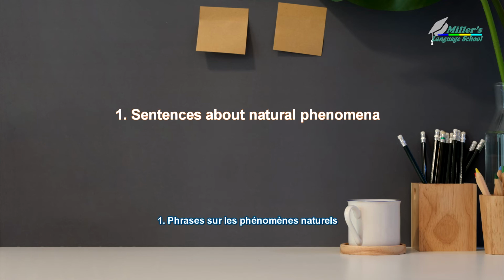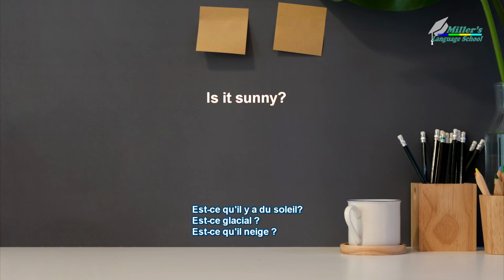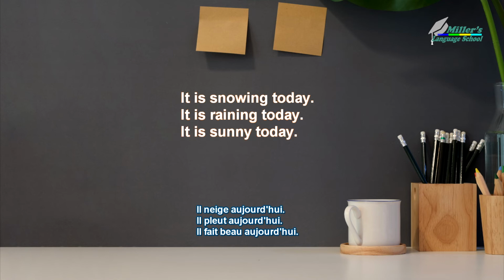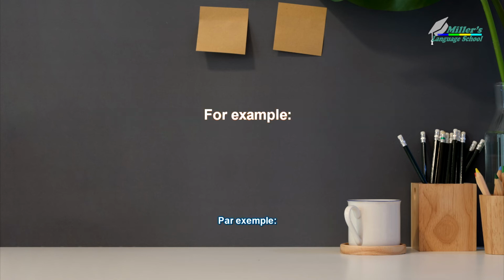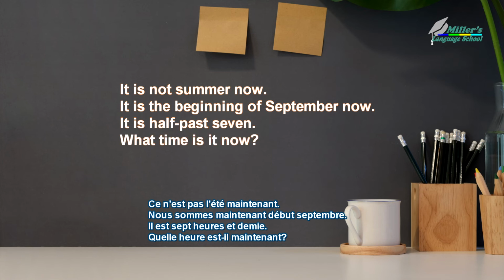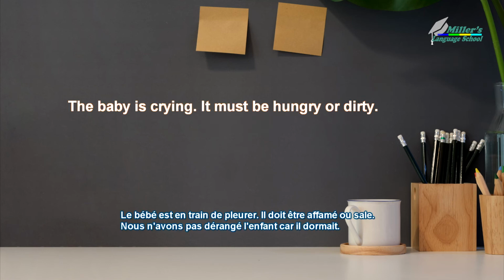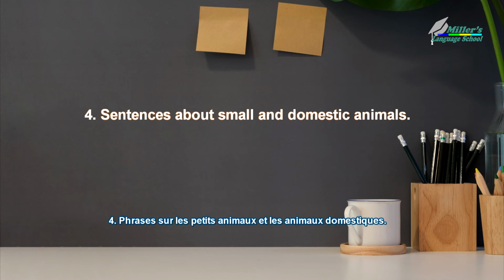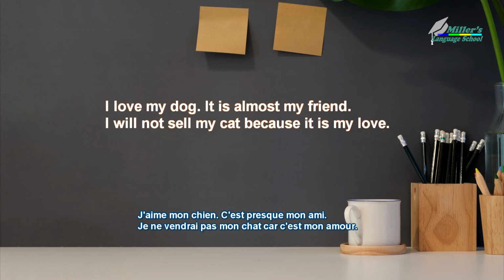Basic English for Beginners. The impersonal pronoun «it». Practice - Miller's Language School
Do you like learning English? Let's learn English together!
In this video: Basic English for Beginners. The impersonal pronoun «it». Practice.
_*The video has the author's subtitles in 15 languages. You can use this!*_
Dans cette vidéo : Anglais de base pour débutants.  Le pronom impersonnel "it" ( « ça »). Pratique.
Translation of the text of this video into French and other languages is available in subtitles.
Mes abonnés et téléspectateurs de la chaîne!
La traduction du texte de cette vidéo en français et dans d'autres langues est disponible en sous-titres. Profitez de regarder!
How to use the pronoun "it"?
It is the only impersonal pronoun in English.
You can use 'it' as a subject to an impersonal verb.
1. Sentences about natural phenomena
For example:
It is warm.
It is cold.
It is hot.
2. Sentences denoting time, day, and season.
For example:
It is not summer now.
It is the beginning of September now.
3. Sentences about a young baby of either sex.
For example:
The baby is crying. It must be hungry or dirty.
4. Sentences about small and domestic animals.
For example:
I love my dog. It is almost my friend.
I will not sell my cat because it is my love.
5. "It" is used as an emphasizer before a noun or a pronoun.
For example:
It was Mary who painted this picture.
6. Sentences characterizing different phenomena.
For example:
It is amazing!
Is it possible?

📚 15 min de séance pour des résultats efficaces ! 📚

Donnez-moi 15 Minutes Par Jour Et Je vous Promets Que Vous Parlerez Anglais En Toute Confiance 👇👇
▬▬▬▬●  Suivez-moi  ●▬▬▬▬

N'oubliez pas d'activer les notifications (cliquez sur la petite cloche  "🔔" ☝ en haut) pour être au courant de la sortie de mes nouvelles vidéos!

Merci de partager cette vidéo sur Facebook!

Apprendre à parler anglais couramment et pratiquer l'anglais avec des vocabulaires faciles et des conversations basiques avec sous-titres en français pour les débutants, niveau intermédiaire et niveau avancé : Miller's Language School.

Learn to speak English fluently and practice your English with everyday life English vocabulary and easy conversations with French subtitles for beginners, intermediate and advanced levels.
Apprendre l'anglais,
Apprendre l'anglais facilement,
Apprendre l'anglais rapidement,
Apprendre l'anglais pour débutants,
Learn english,
Learn english easily,
Learn english faster,
Learn english for beginners
Bon apprentissage!
Faites-moi savoir si vous voulez apprendre quelque chose de spécifique  :)